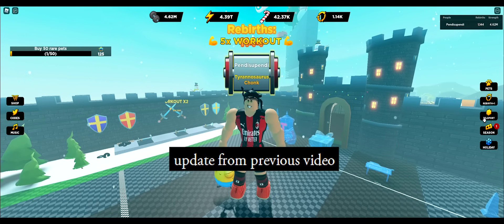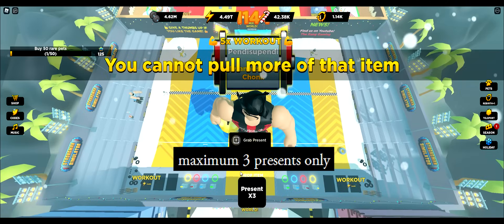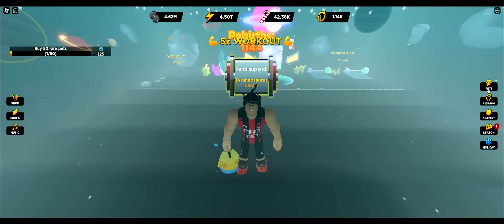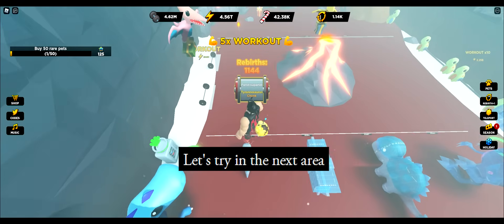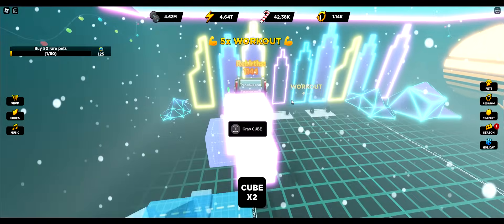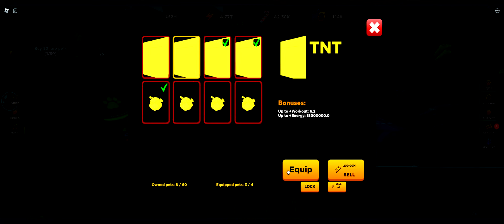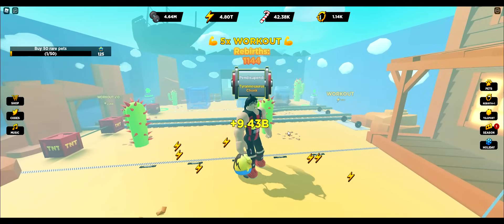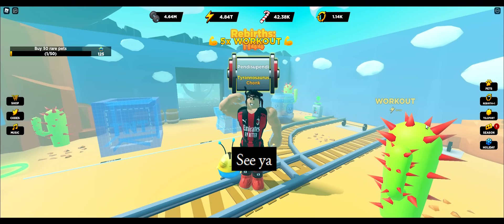Buying 4 TNT gold pets and Compare with 4 Gold Angler Fish pets on Strongman Simulator Roblox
Current ranks:
Rebirths - ranked 6th
Time played - ranked 13th
Strength - ranked 8th
Energy - ranked 22th

FAQ:
1. How to grab and pull so many stuff?
 Every 10 rebirth you can pull one more item
2. How to workout fast?
 Buy 10x workout speed gamepass
3. How to did your rebirth? One by one or multiples?
 I did both, but most one by one
4. How to get so many rebirth?
 keep having fun
5. What we got if rebirth?
rebirthing will give you a 10% energy gain on next rebirth and every 10 rebirth you can grab and pull one more item
6. How to keeps your pets?
 I can keeps deep sea area pets after 150 Rebirth

0 – 9 Rebirth, you can keeps the pets from start START area
10 – 19 Rebirth, you can keeps the pets from GYM area
20 – 29 Rebirth, you can keeps the pets from FOOD area
30 – 39 Rebirth, you can keeps the pets from ARCADE area
40 – 49 Rebirth, you can keeps the pets from FARM area
50 – 59 Rebirth, you can keeps the pets from CASTLE area
60 – 69 Rebirth, you can keeps the pets from STEAMPUNK area
70 – 79 Rebirth, you can keeps the pets from DISCO area
80 – 89 Rebirth, you can keeps the pets from SPACE area
90 – 99 Rebirth, you can keeps the pets from CANDY area
100 – 109 Rebirth, you can keeps the pets from LABS area
110 – 119 Rebirth, you can keeps the pets from TROPICAL area
120 – 129 Rebirth, you can keeps the pets from DINO area
130 – 139 Rebirth, you can keeps the pets from RETRO area
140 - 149 Rebirth, you can keeps the pets from WINTER area
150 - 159 Rebirth, you can keeps the pets from DEEP SEA area
160 - ... Rebirth, you can keeps the pets from WILD WEST area